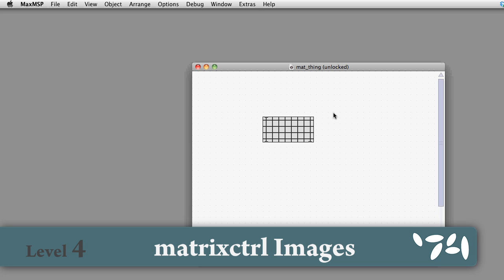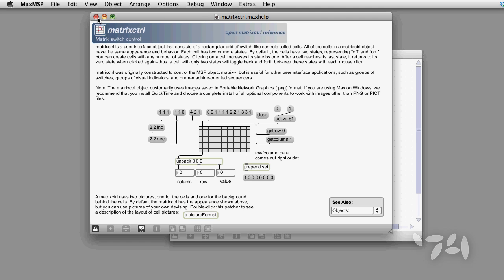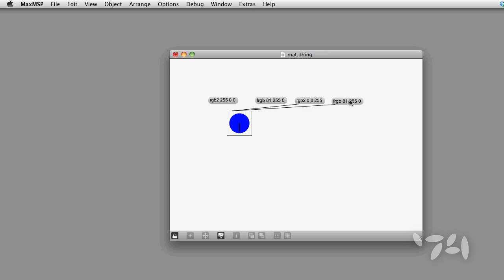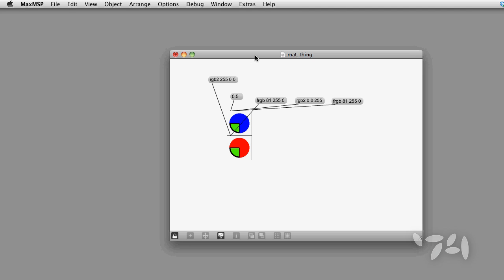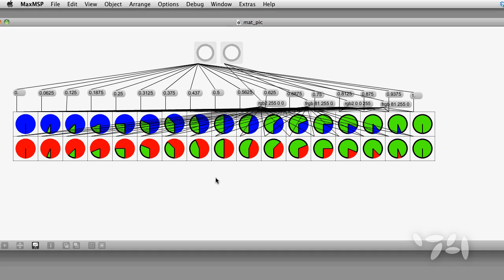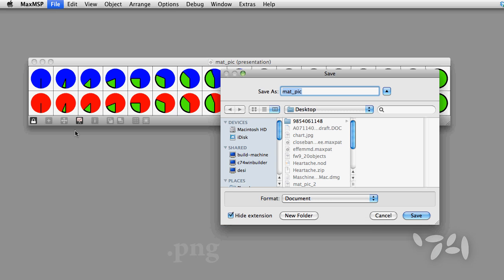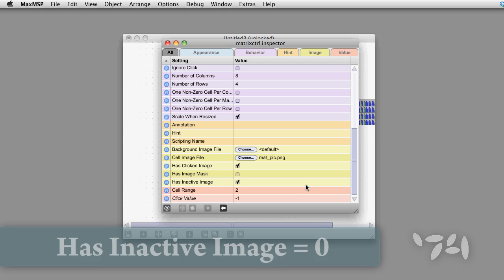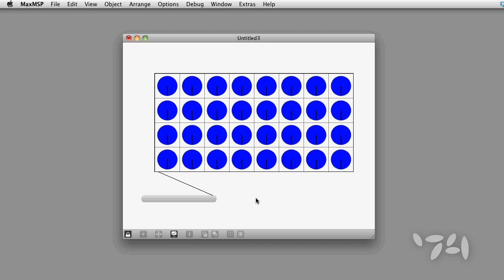Did You Know #33: matrixctrl Images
Did you know you can use Max to create graphics files for matrixctrl?